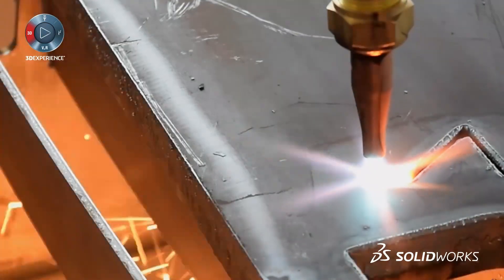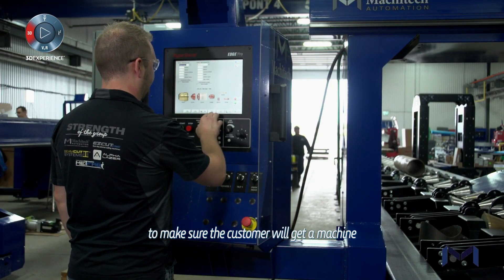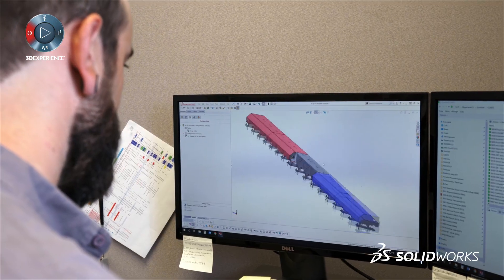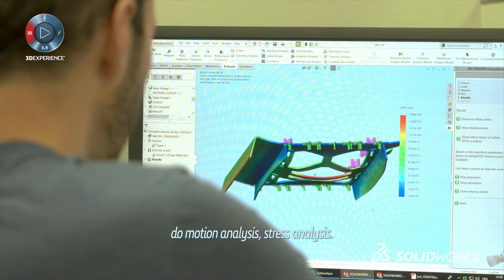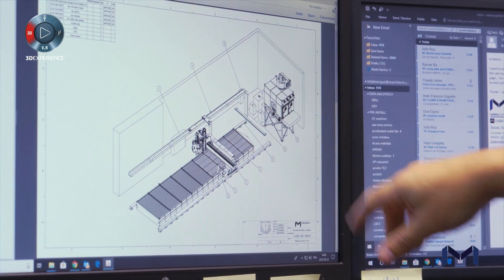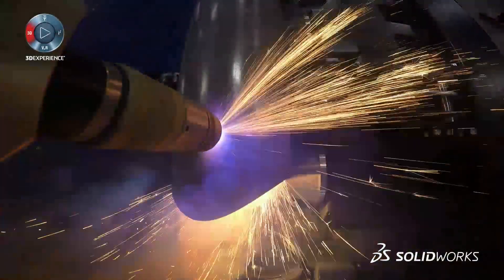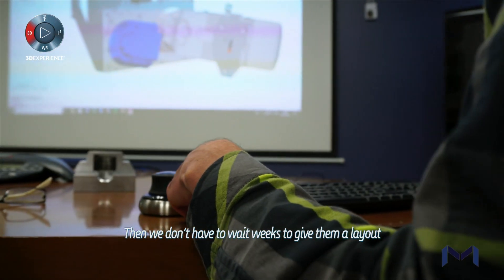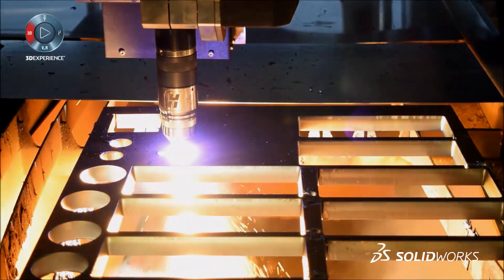Engineering Machitech’s Customer Focus Design Process - SOLIDWORKS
Engineering Machitech’s Customer Focus Design Process - SOLIDWORKS. Machitech, a leading manufacturer of CNC plasma machines, takes a customer-centric design focus. The Machtech Experience integrates customers into the design process, resulting in customized solutions and dedicated service. Learn how SOLIDWORKS helps Machitech push the limits of engineering.